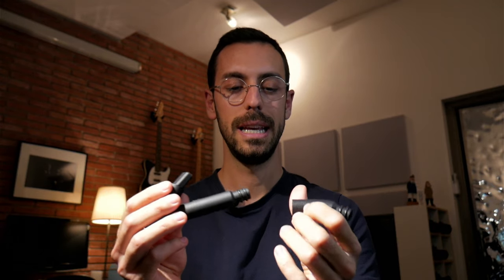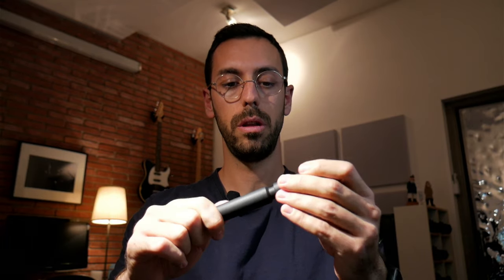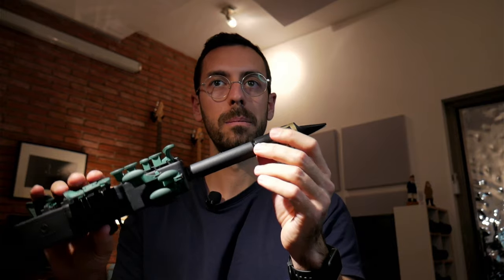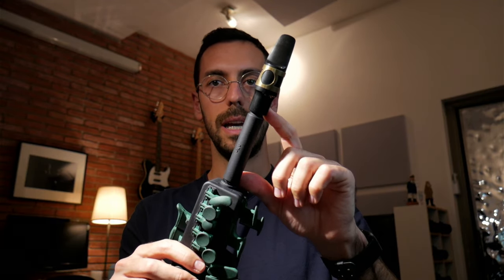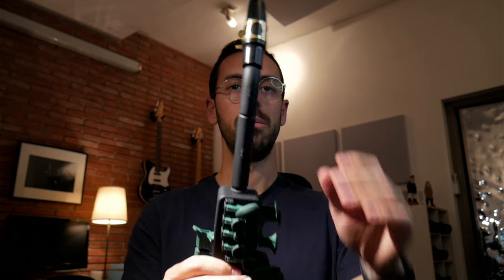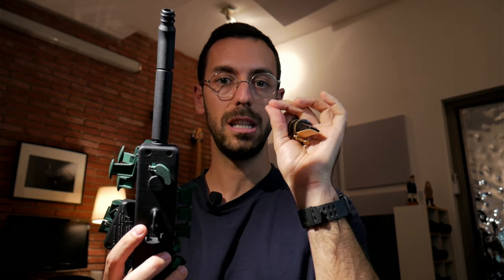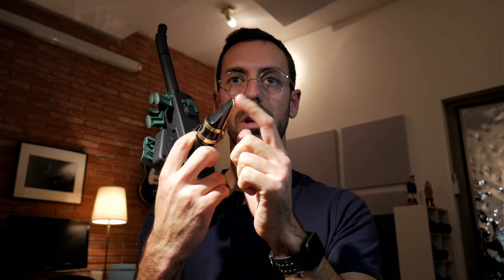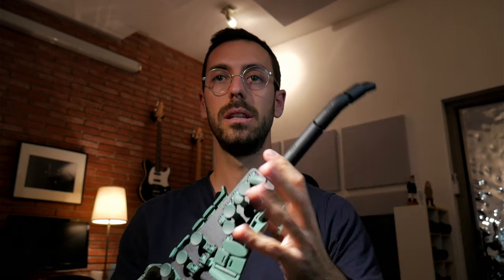Travel Sax accesories - Which should I use?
In this video we will show you the difference between the 3 Travel Sax accesories and what are they used for.

Please do not hesitate to write any question you might have in the comments section bellow.

❔Schedule a Quick Meeting with the creator of Travel Sax!!